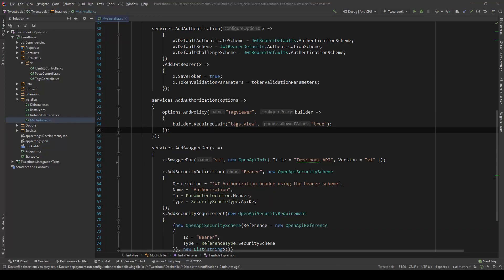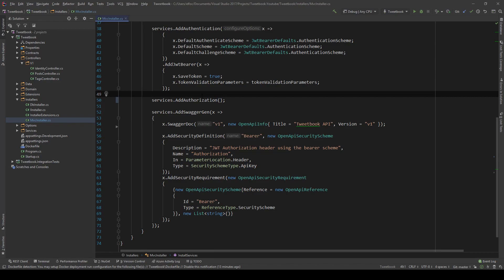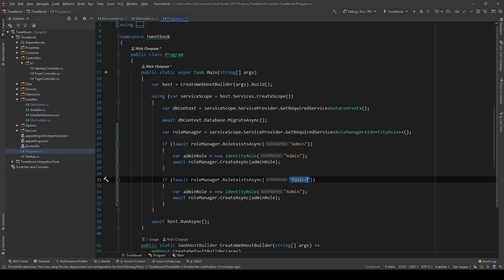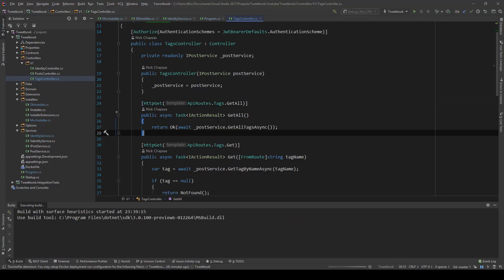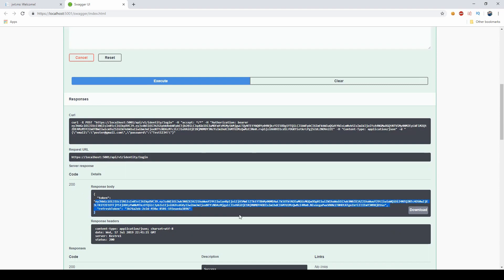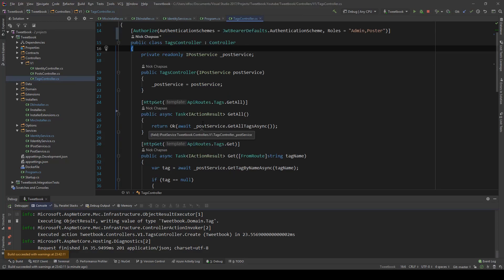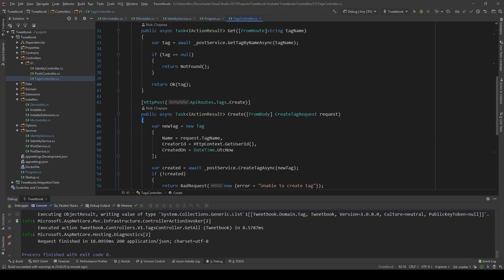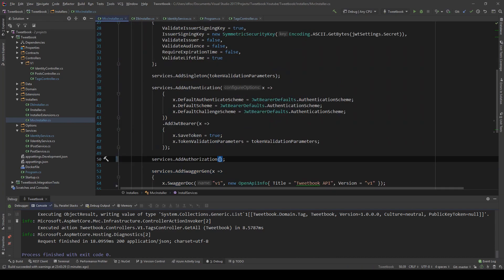Restricting endpoints with Roles | ASP.NET Core 5 REST API Tutorial 18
Hello everybody I'm Nick and today I will show you how you can use ASP.NET Core Identity Roles to restrict specific actions. This is all achieved by using the built in Identity, which is utilized for both Authentication and Authorization.